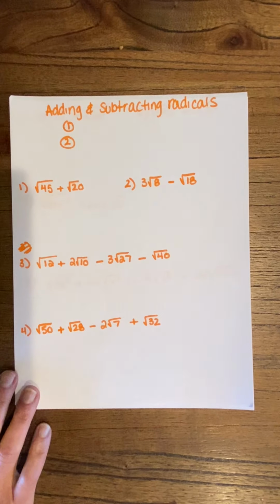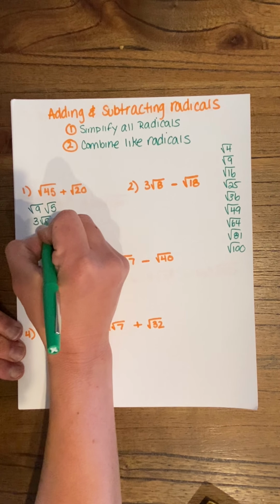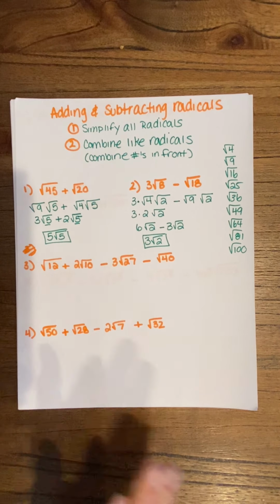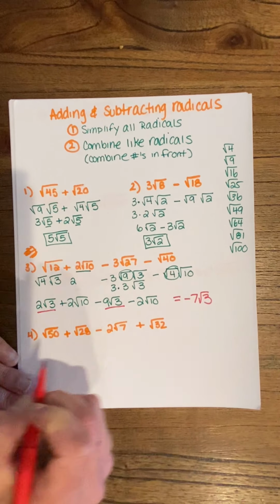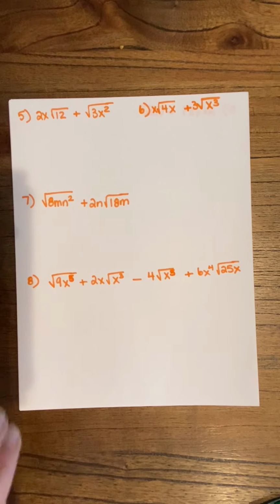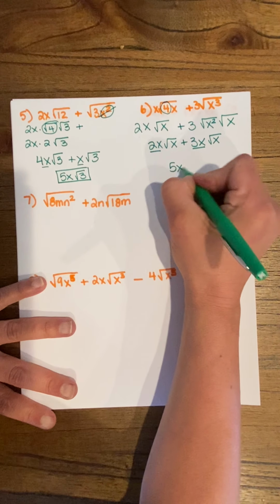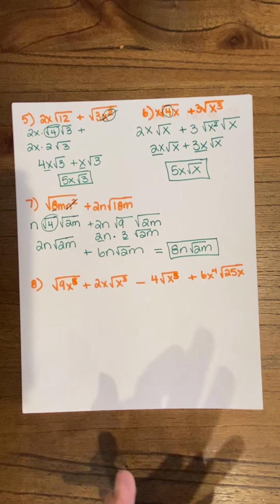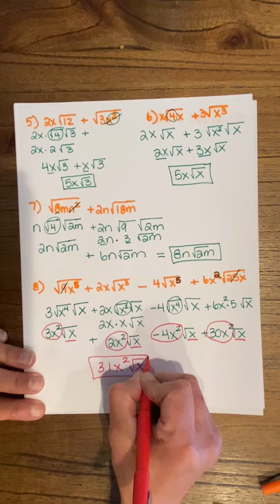Adding and subtracting radicals